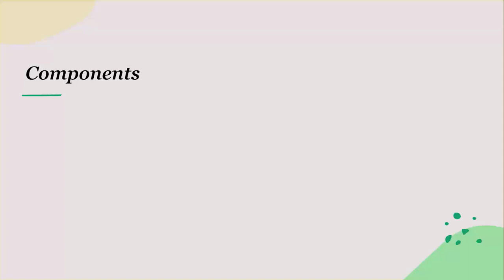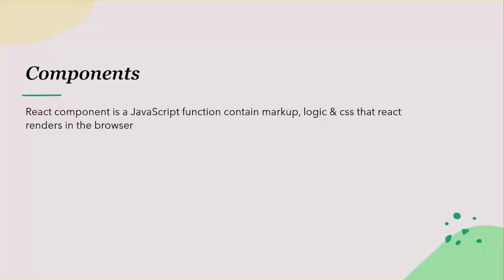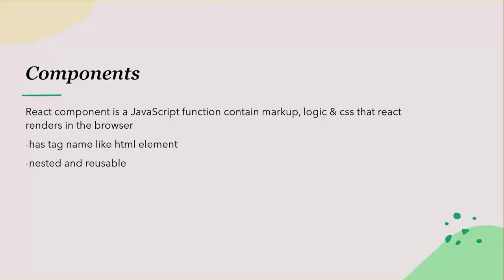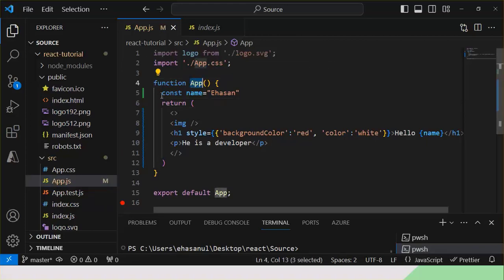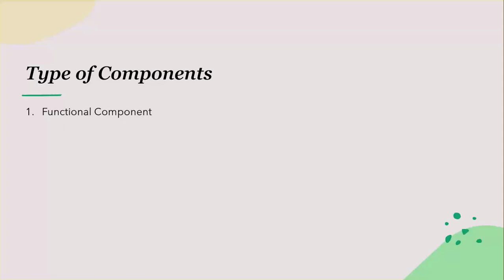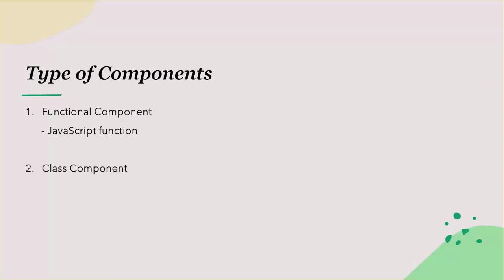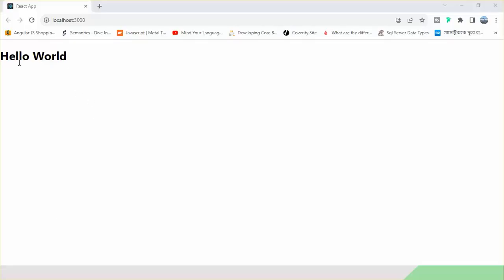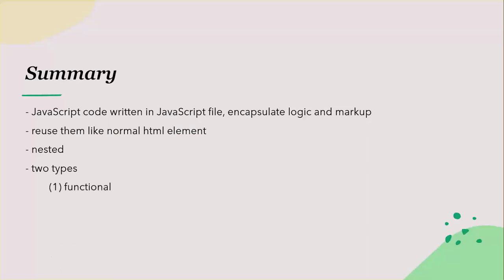React JS-5- What is component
What is react components
What are the benefits of using components

Different types of components